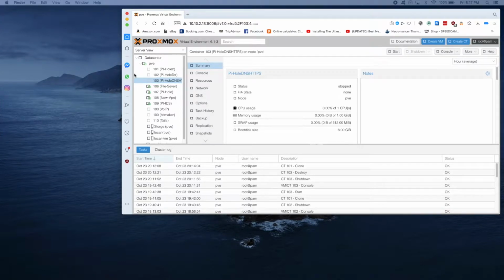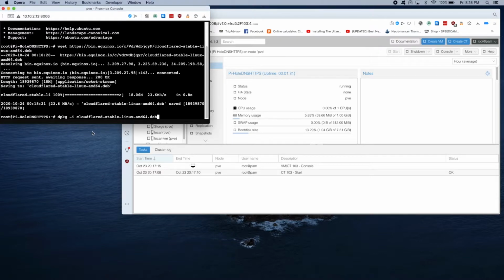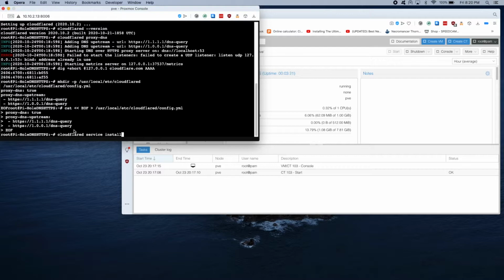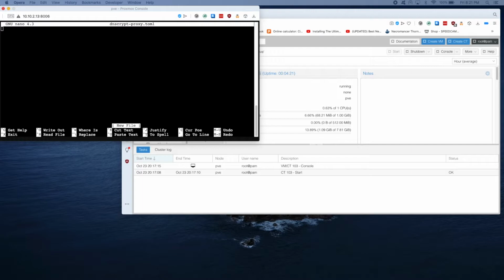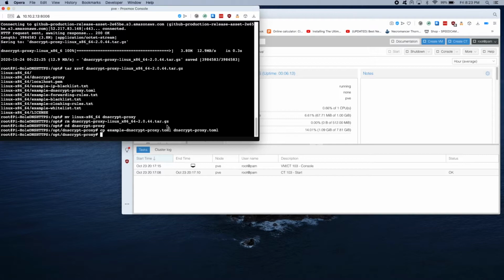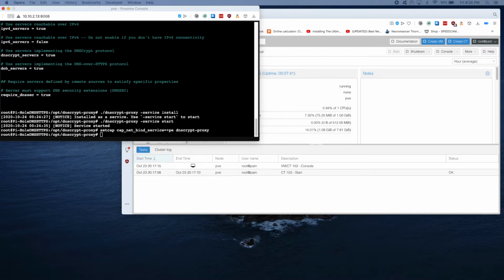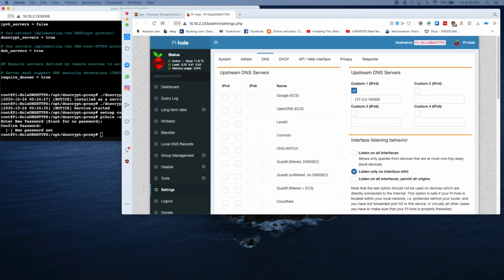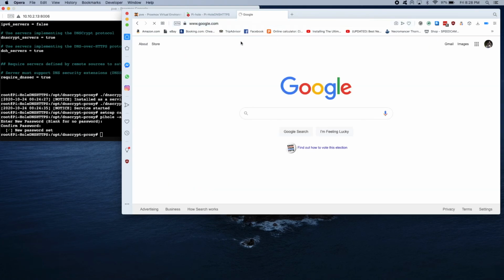Pi-Hole dns over https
Setting up DNS over HTTPS on Pi-Hole

dpkg -i cloudflared-stable-linux-amd64.deb

cloudflared --version

cloudflared proxy-dns

mkdir -p /usr/local/etc/cloudflared
cat EOF  /usr/local/etc/cloudflared/config.yml
proxy-dns: true
proxy-dns-upstream:
EOF

cloudflared service install

apt install dnscrypt-proxy

nano dnscrypt-proxy.toml
 server_names = ['cloudflare', 'cloudflare-ipv6']

cd /opt

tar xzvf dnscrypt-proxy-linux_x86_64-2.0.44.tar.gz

mv linux-x86_64 dnscrypt-proxy

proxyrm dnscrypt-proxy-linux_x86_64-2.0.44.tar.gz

cd dnscrypt-proxy

cp example-dnscrypt-proxy.toml dnscrypt-proxy.toml

nano dnscrypt-proxy.toml
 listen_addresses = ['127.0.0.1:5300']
 require_dnssec = true

./dnscrypt-proxy -service install

./dnscrypt-proxy -service start

setcap cap_net_bind_service=+pe dnscrypt-proxy

pihole -a -p

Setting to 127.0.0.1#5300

Fuel our coffee cravings:
bc1qmqe5n7pnep95dzknh48yf3x3c70wcf0r3jvd0x